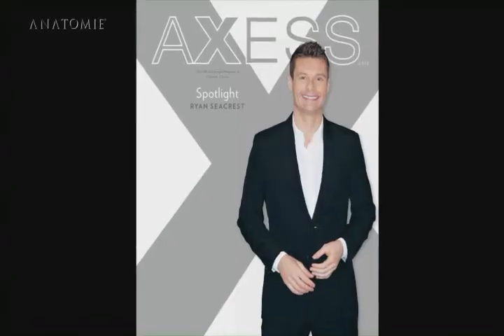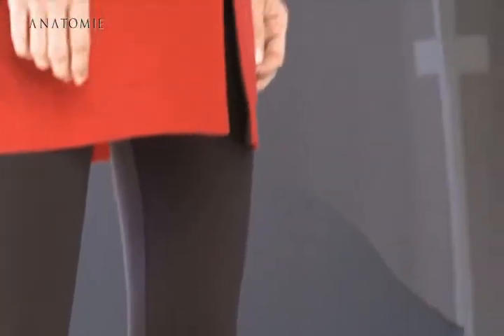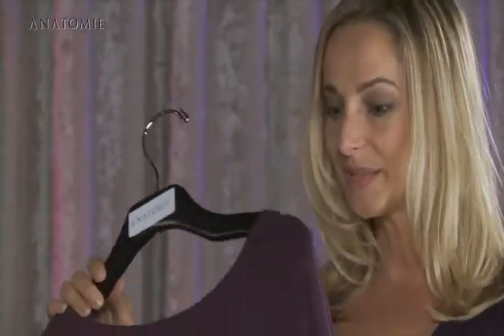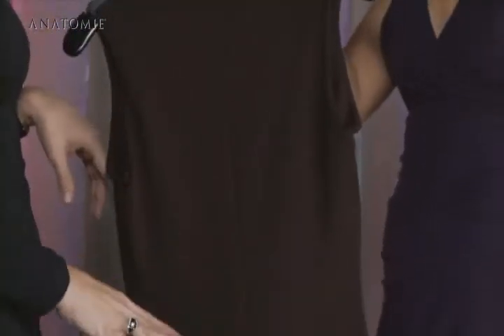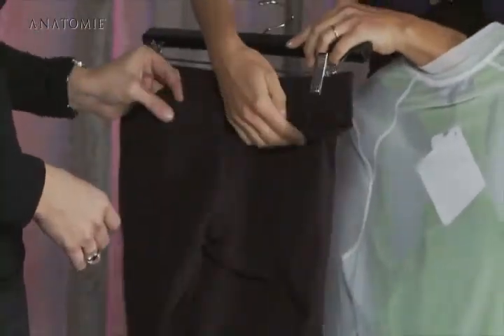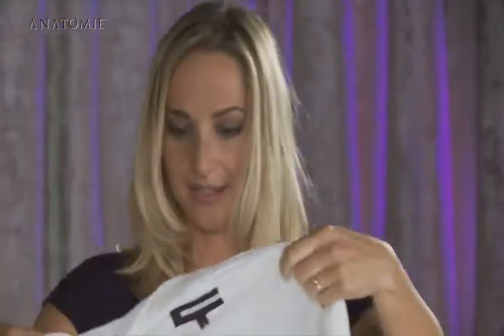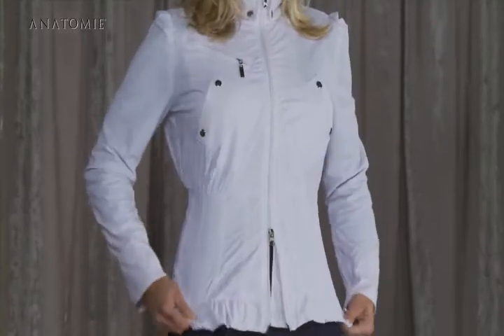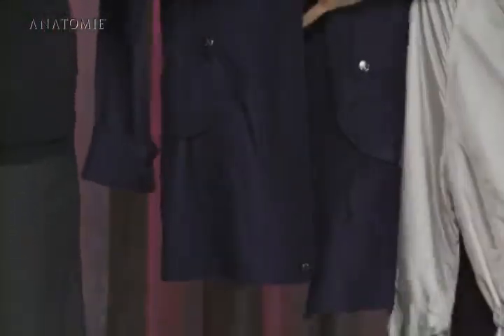Anatomie Kate Boyer CEO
Travel Clothes for Women's expert Kate Boyer showcases the Anatomie travel clothes line